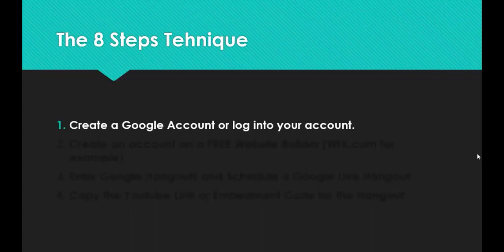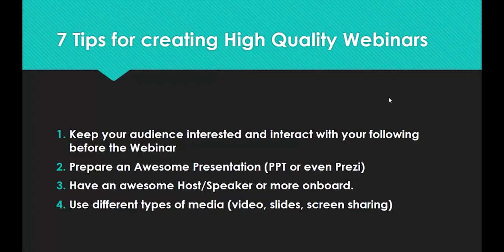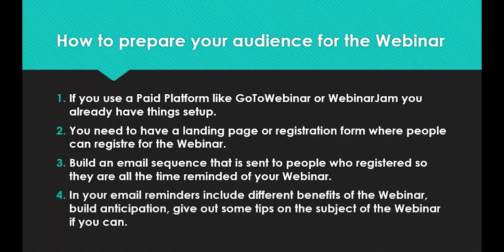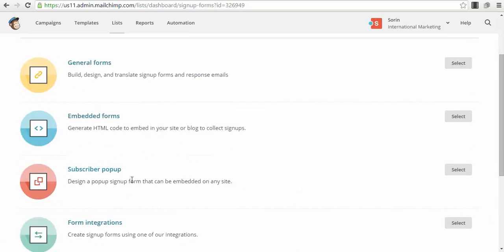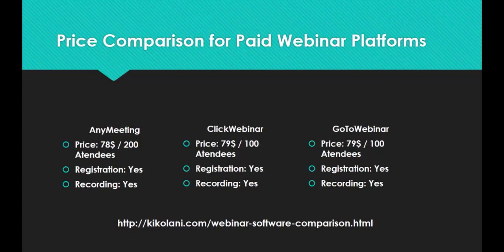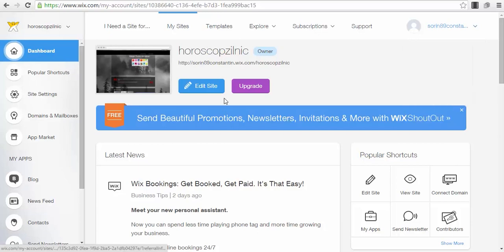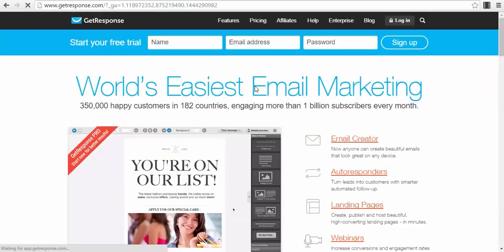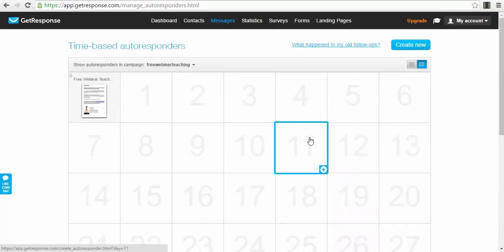Get Daily Income On How To Use Webinars For Your Business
800 US Dollars in 7 days-How To Use Webinars For Your Business- Do this FREE course to understand what is this?